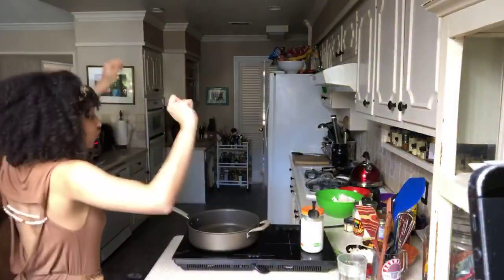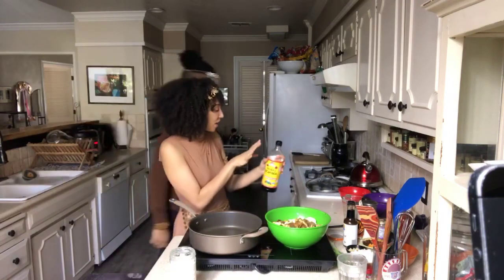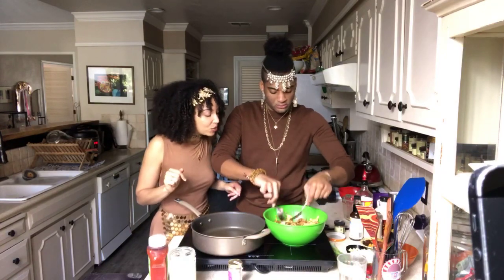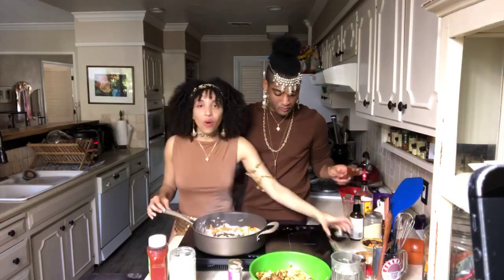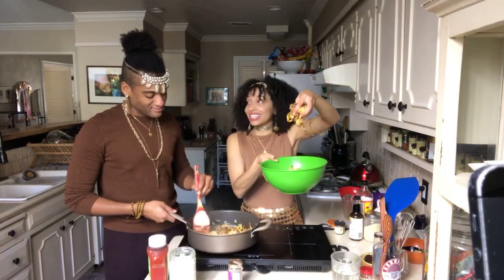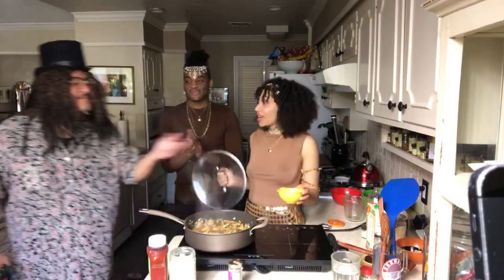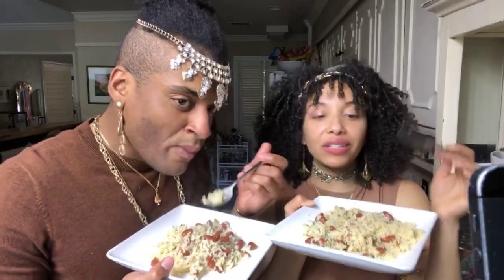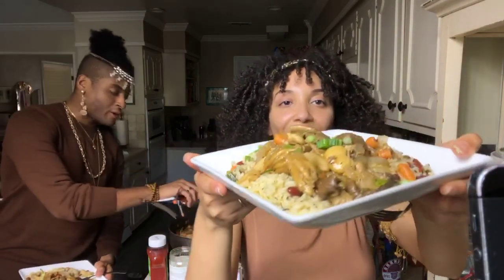Jamaican Mushroom Oxtail - LIVE Musical Cooking Class with One Great Vegan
No tricks, ALL Taste! Since I met my Husband Ace we’ve become obsessed with veganizing all of our favorite Jamaican recipes that he grew up eating with his family. 🌴 With this dish you get all of the fabulous fun flavors infused into the Dried Mushrooms which are my personal replacement for any meat replacement! This recipe also uses Butter Beans for a heart healthy plant-protein source soaked in traditional Caribbean seasoning. Welp, I’m drooling. You hungry yet? Dig on in my loves!

RESERVE A COPY OF MY MUSICAL COOKBOOK WITH 100+ RECIPES